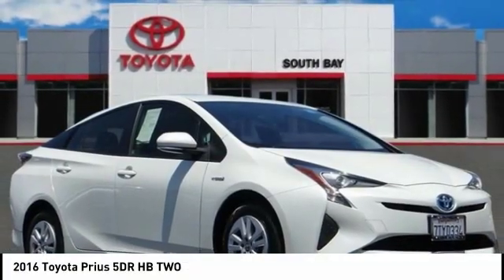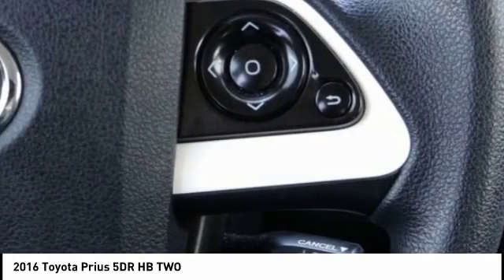2016 Toyota Prius Gardena,Torrance,Hawthorne,Carson,Compton 252718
2016 Toyota Prius 5DR HB TWO

South Bay Toyota
18416 South Western Avenue

SOUTH BAY TOYOTA, PROUDLY SERVING GARDENA, TORRANCE, HAWTHORNE, CARSON, COMPTON, AND SURROUNDING CALIFORNIA LOCATIONS THIS WHITE 2016 Toyota PRIUS IS EQUIPPED WITH A Engine: 1.8L 4-Cylinder DOHC 16V VVT-i -inc: aluminum block and head, AUTOMATIC TRANSMISSION, AND RECEIVES AN ESTIMATED 54 City/50 Hwy MPG. CONTACT SOUTH BAY TOYOTA TO SCHEDULE A TEST DRIVE AND TAKE THIS 2016 Toyota PRIUS HOME TODAY, OR VISIT OUR SHOWROOM CONVENIENTLY LOCATED AT 18416 SOUTH WESTERN AVE GARDENA CALIFORNIA 90248. Recent Arrival! Odometer is 2220 miles below market average! CARFAX One-Owner. Clean CARFAX. **CLEAN CARFAX 1 OWNER**, **TOYOTA FACTORY CERTIFICATION INCLUDED IN THE PRICE**, This vehicle has passed a 160 point inspection by our Toyota Certified Technicians., Power Door Locks, 4-Wheel Disc Brakes, ABS brakes, AM/FM radio, Automatic temperature control, Cargo Net (PPO), Carpet Floor Mats & Cargo Mat, Delay-off headlights, Dual front impact airbags, Dual front side impact airbags, Electronic Stability Control, Exterior Parking Camera Rear, Fabric Seat Trim, Four wheel independent suspension, Front anti-roll bar, Front Bucket Seats, Heated door mirrors, Knee airbag, Low tire pressure warning, MP3 decoder, Occupant sensing airbag, Overhead airbag, Power door mirrors, Preferred Accessory Package, Radio: Entune Audio, Rear anti-roll bar, Rear Bumper Applique, Remote keyless entry, Shifter Applique (PPO), Split folding rear seat, Spoiler, Steering wheel mounted audio controls, Wheels: 6.5J x 15 5-Spoke Aluminum Alloy. Certified. Blizzard Pearl 2016 Toyota Prius Two FWD CVT 1.8L 4-Cylinder DOHC 16V VVT-i 54/50 City/Highway MPG Toyota Certified Used Vehicles Details: * Vehicle History * Limited Comprehensive Warranty: 12 Month/12,000 Mile (whichever comes first) from certified purchase date. Roadside Assistance for 1 Year * Transferable Warranty * Warranty Deductible: $50 * Roadside Assistance * 160 Point Inspection * Powertrain Limited Warranty: 84 Month/100,000 Mile (whichever comes first) from TCUV purchase date Awards: * 2016 IIHS Top Safety Pick+ * 2016 KBB.com 10 Best Hybrid Cars Under $30,000 * 2016 KBB.com 10 Most Fuel-Efficient Cars Under $25,000 * 2016 KBB.com 10 Favorite Fuel Sippers It's Time to SAVE at South Bay! Call today! Reviews: * Outstanding fuel economy; notably quieter and better-riding than past iterations; generous cargo space; significantly improved driving position. Source: Edmunds